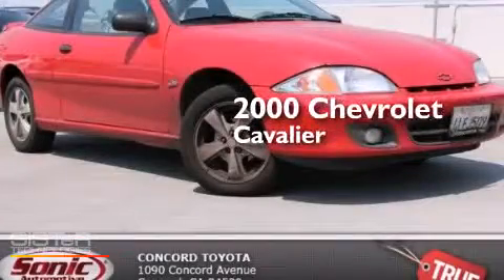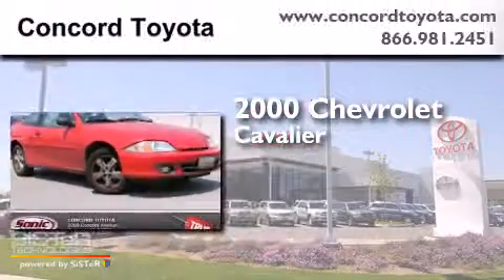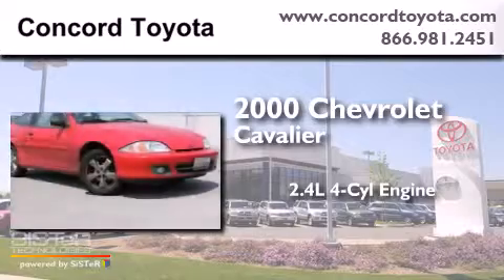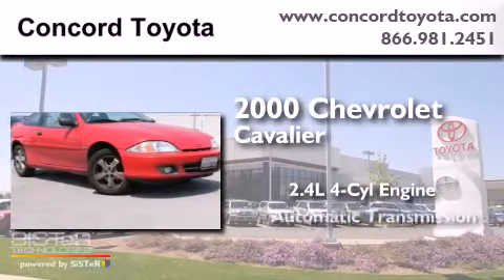Used 2000 Chevrolet Cavalier Concord CA 94520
We have been honored to serve the Concord CA area , we promise that your experience at our dealership will exceed your expectations ! Year : 2000 Make : Chevrolet Model : Cavalier Engine : 2.4L I-4 cyl Trans . : Automatic Exterior : Red Miles : 173,789 Interior : Gray Stock : TY7267785 Concord Toyota 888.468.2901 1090 Concord Avenue Concord , CA 94520